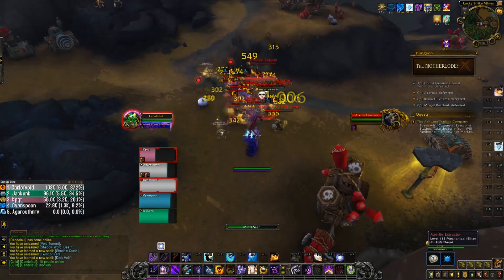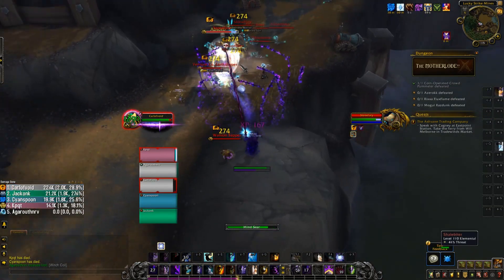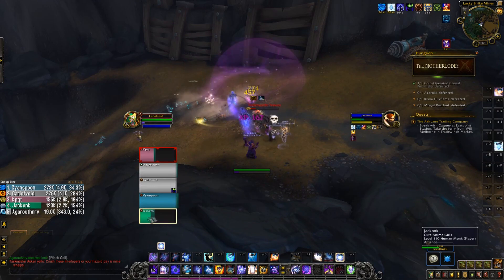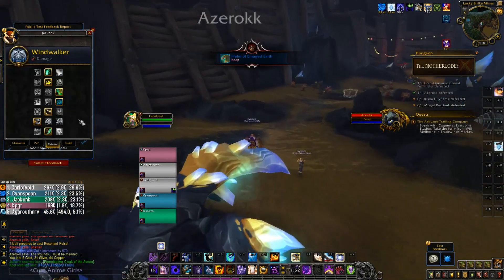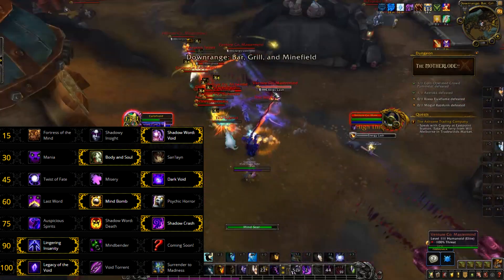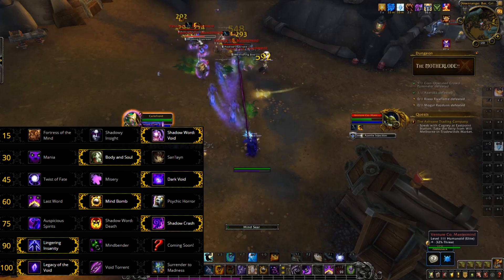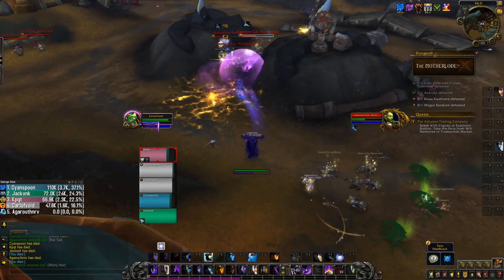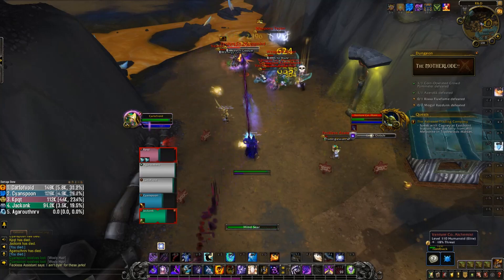BFA Shadow Priest